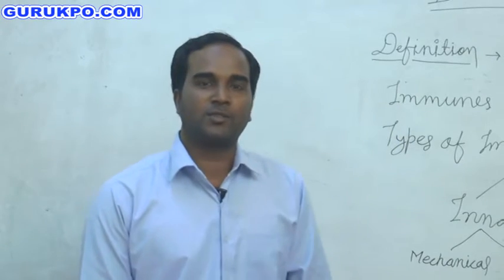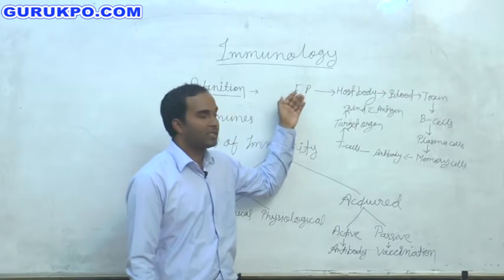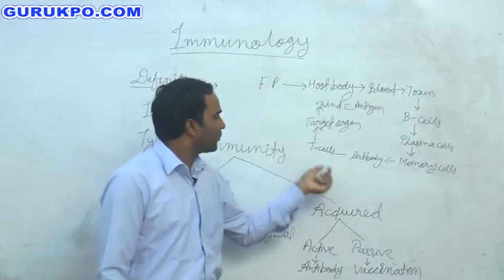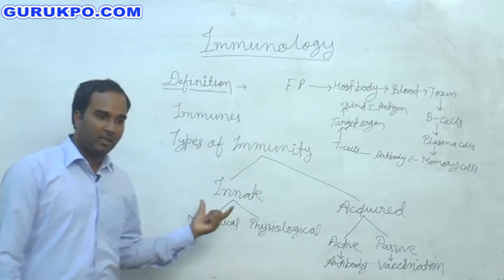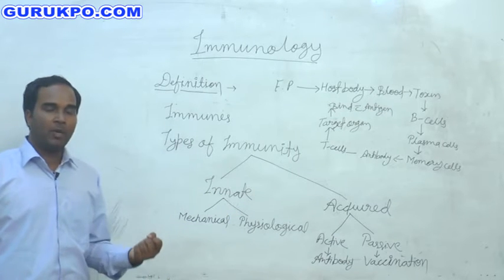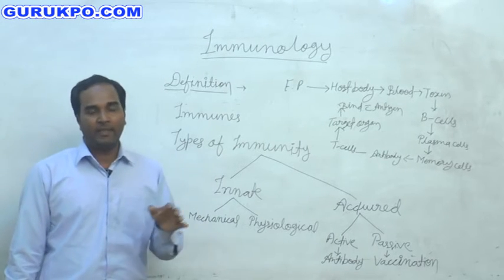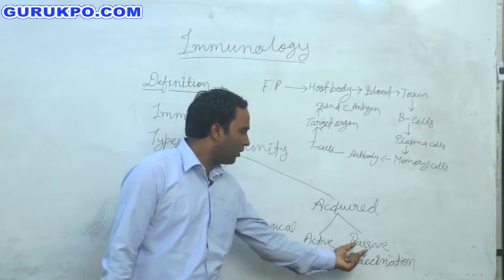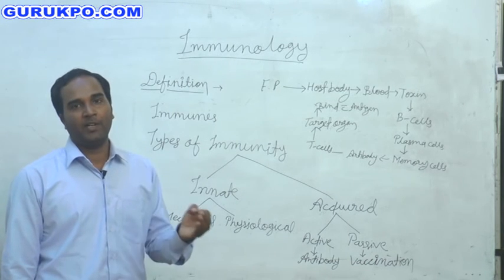What is Immunology? Immunology BSc Biotechnology (Science) Gurukpo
Dr Umesh Garu, Assistant Professor, Biyani girls College explained about the production of AB against AZ with many called immunity.